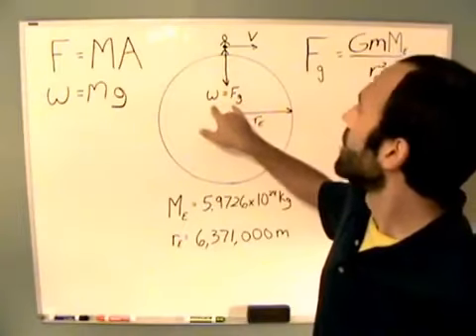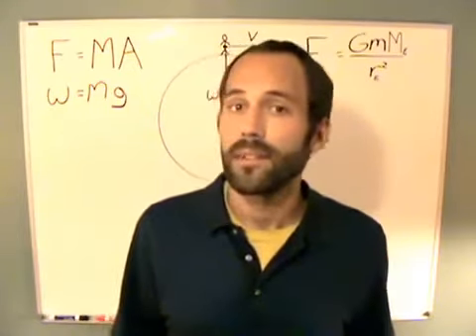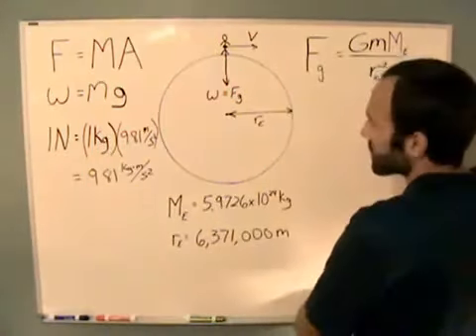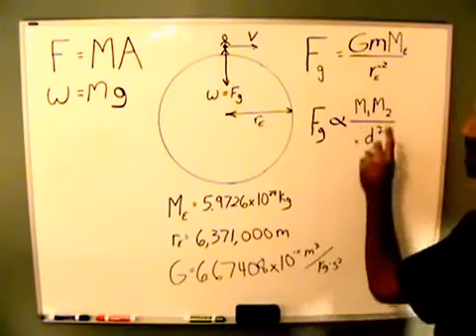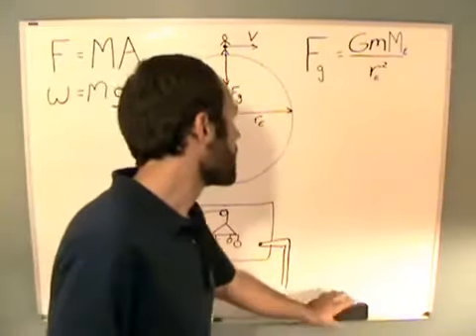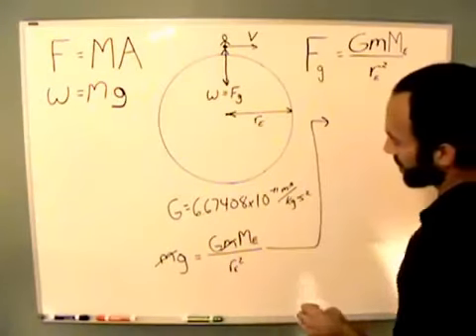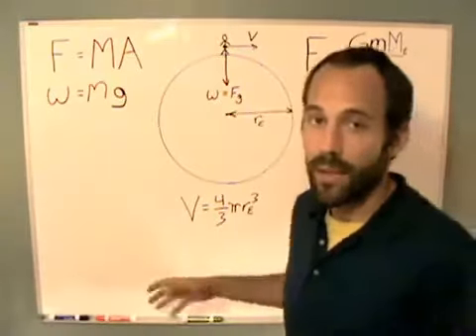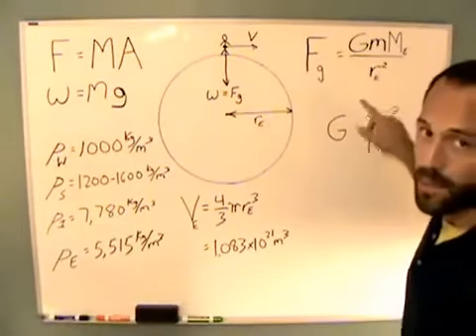Ball's Out Physics Episode 2 0 The Gravitational Constant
Brian Mullin Ball's Our Physics series. All credit to Brian Mullin.